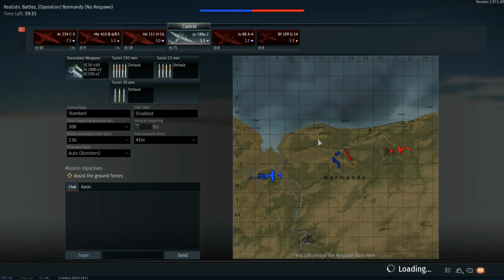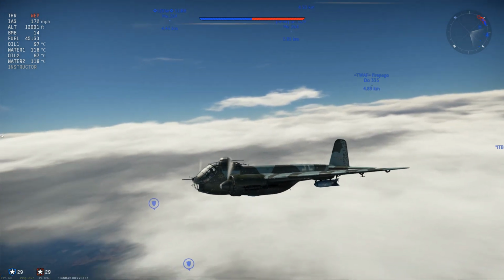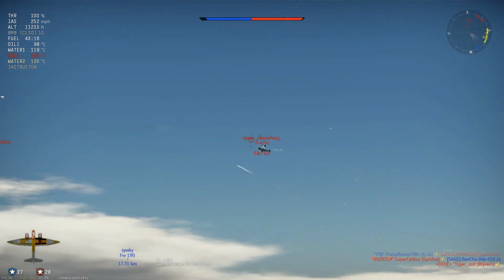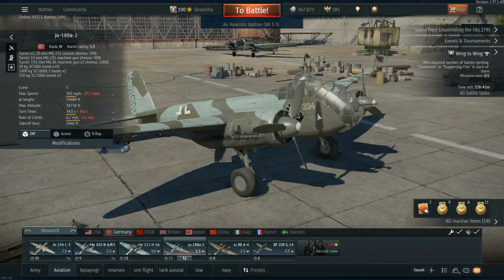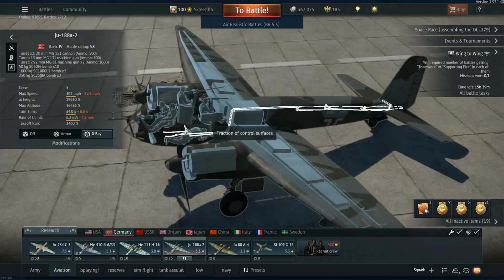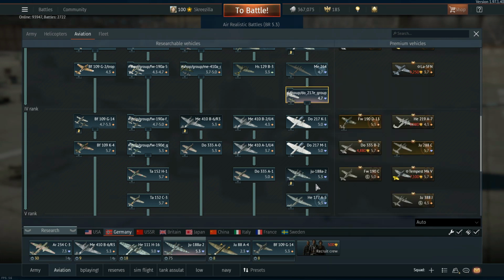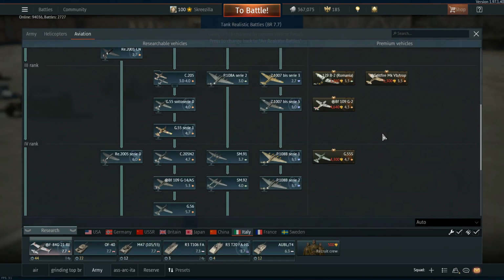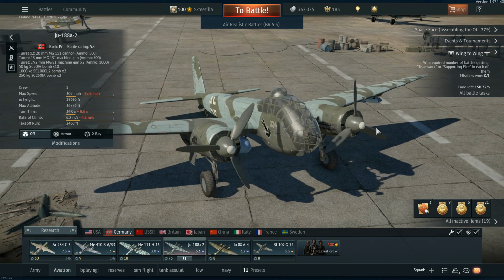War Thunder: JU-188 terrible BR for an average plane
Don't get me wrong this plane is ok, but at 5.3 it is over BR'ed and really not worth using at this tier!

Enjoy NASCAR? Come watch the ANZCAR Cup races at JP Sim Shed, for Sim shed broadcasting, where i will commentate this season for all of the NASCAR Cup Races, streamed Thursdays 8:30pm UTC